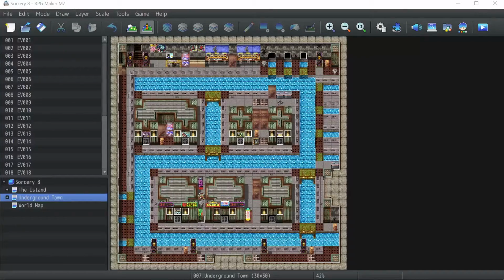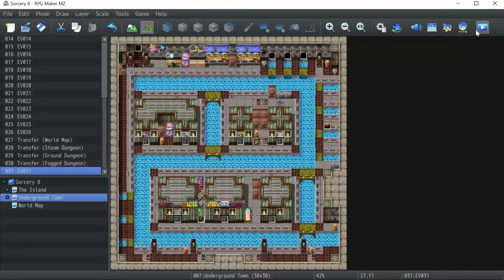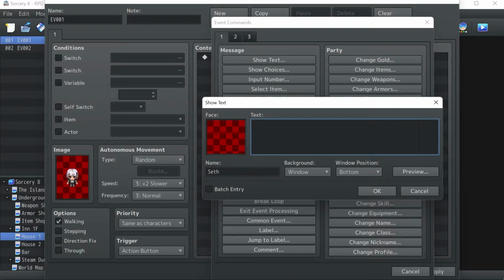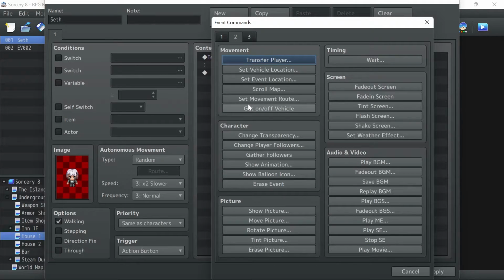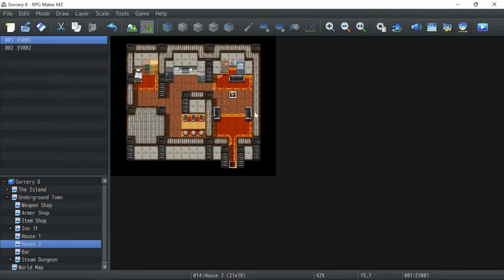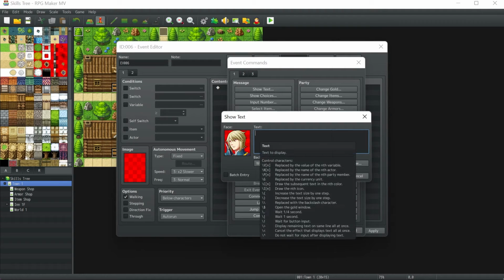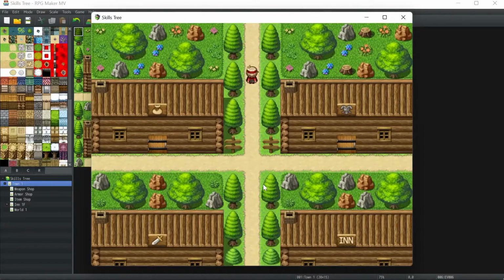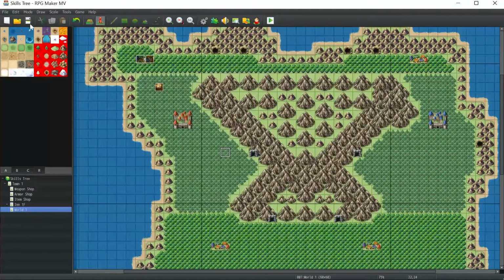RPG Maker MZ & MV: What's Different in Events? (400th Videos!)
Today is the what's different in RPG Maker MZ & MV in events. What kind of events I can create from RPG Maker.